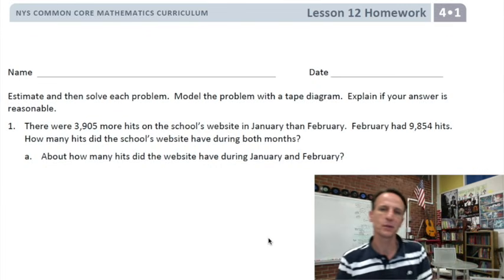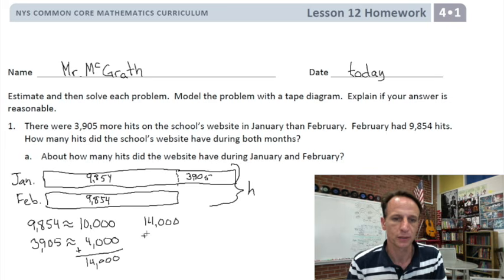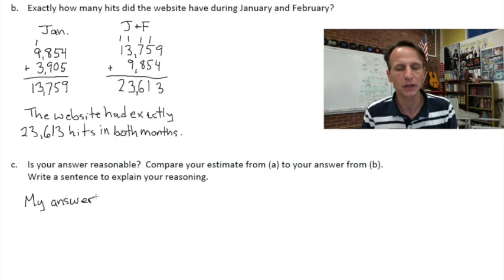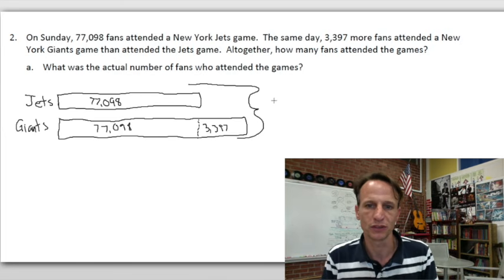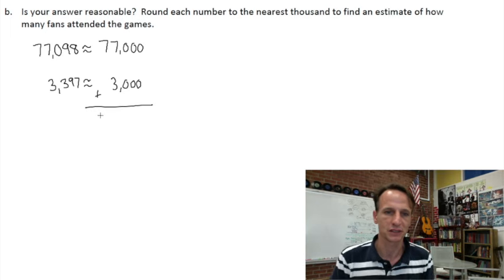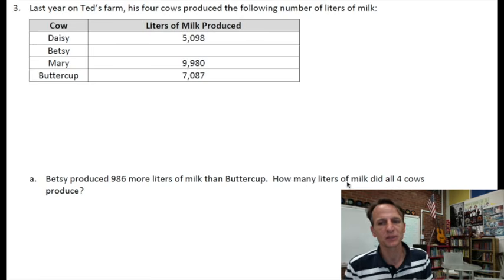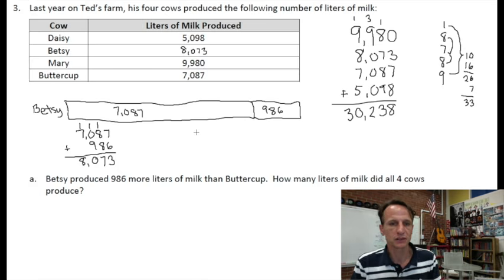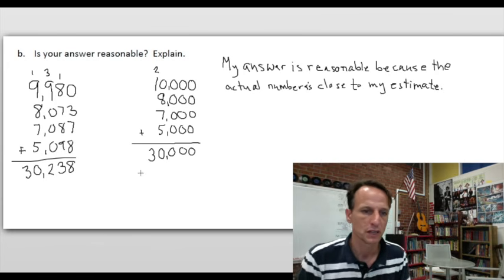Eureka Math Homework Time Grade 4 Module 1 Lesson 12